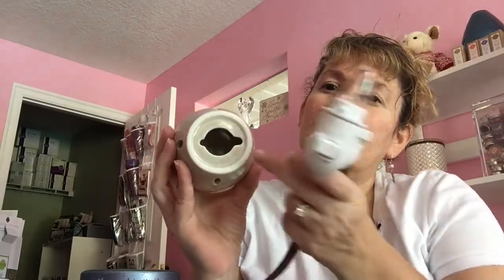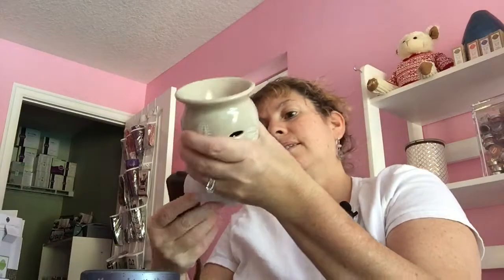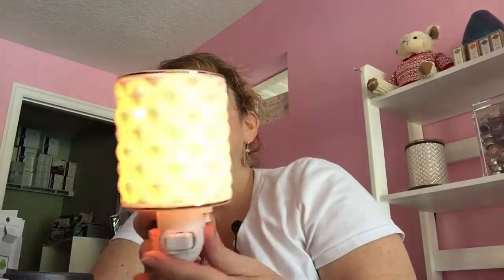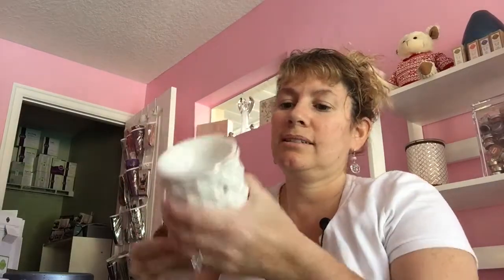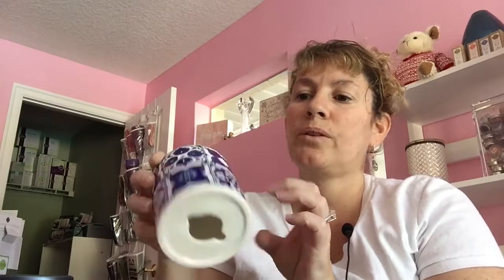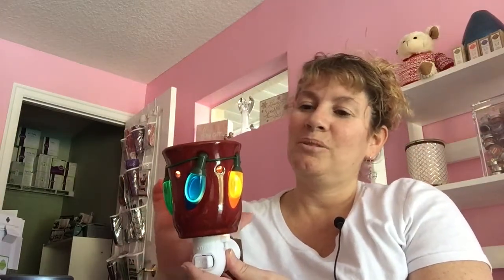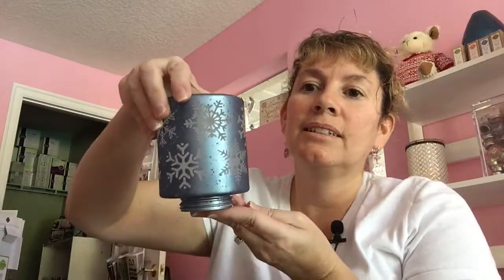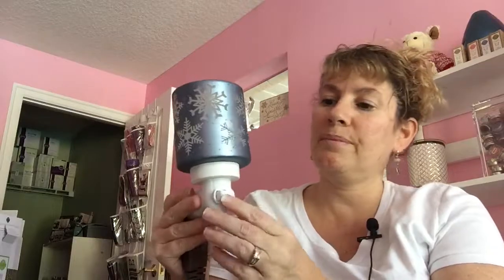Scentsy Mini Warmers Part 2 2017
- Fill out my Sparkling Contact Form (no Scentsy consultants please)

With Sparkles Michelle, Angel Blessings!  Leave a little sparkle wherever you go!
Scentsy- wax, warmers, oils, diffusers and much more!

If you’re looking to go straight to a specific section of the website
Ex:  digital catalog, wax, warmers, diffusers, licensed products, laundry, clean, specials

Income Disclosure!!!
PS: the government and its departments make me say “results not typical – earnings based on time, efforts, skill & grit.”
See income disclosure statement, click this link to see corporate averages in Scentsy.

Another Note:
- My favorite subscription box
Check out these YouTube channels – love watching them and they are very knowledgeable
about plant-based vegan eating.

* You tube:  World of vegan - Michelle Cehn
* you tube: Happy Healthy Vegan - Angie and Ryan
* you tube: Hot for food – Lauren Toyota - lots of recipes
*you tube:  plant based on a budget - Toni Okamoto
* you tube: Vegan Zombie
*you tube: Vegan as Fork
MUST WATCH DOCUMENTARIES